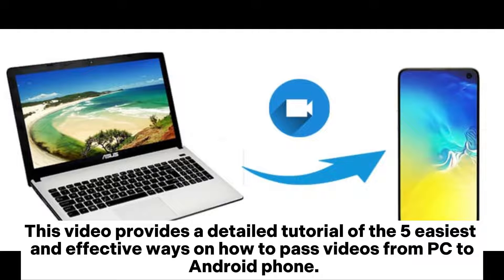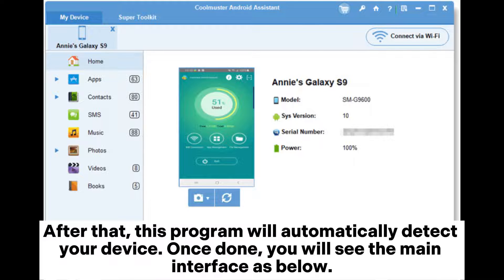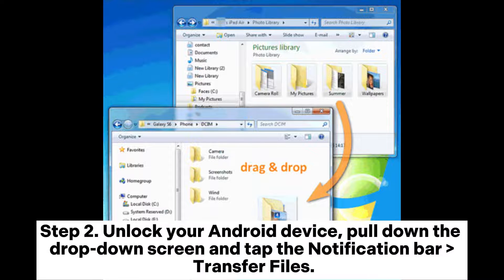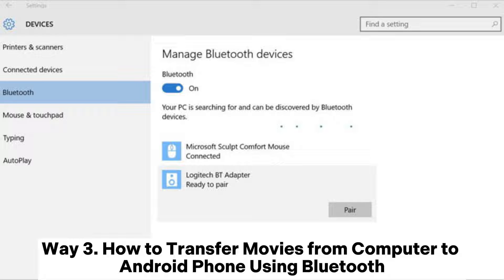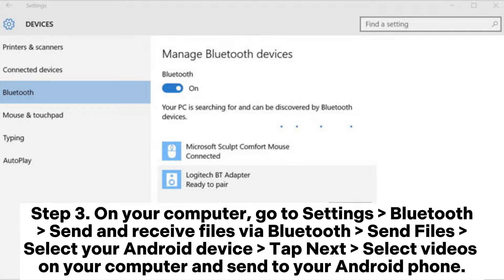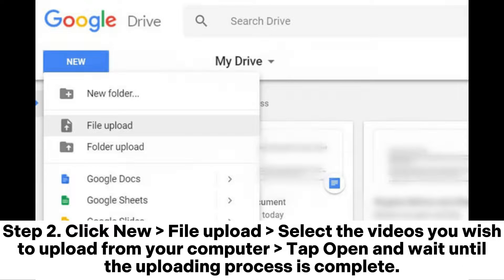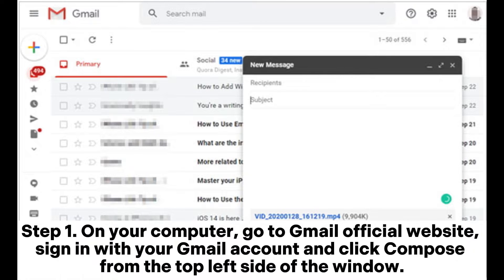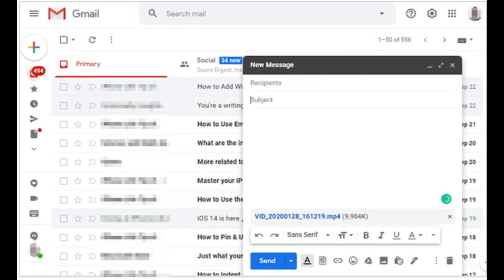5 Surprisingly Easy Ways to Transfer Videos from PC to Android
Download some fantastic instructional clips on the computer and want to transfer videos from a PC to an Android phone? 5 Ways in this video may help you transfer videos from PC to Android easily.